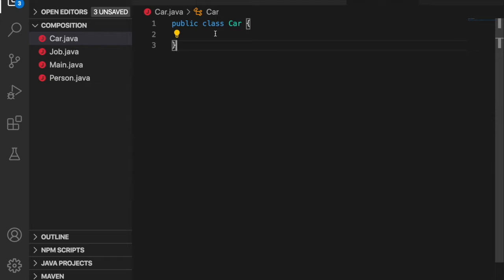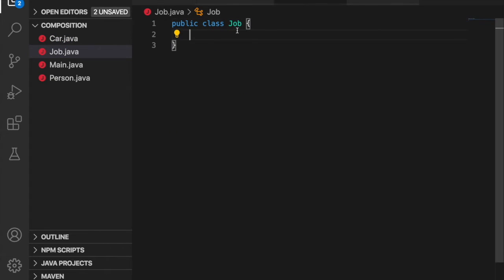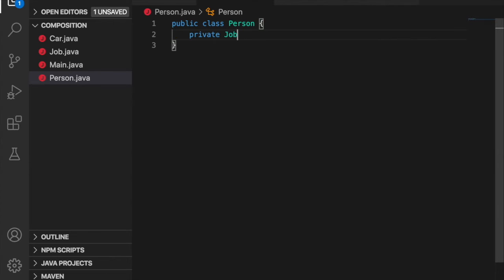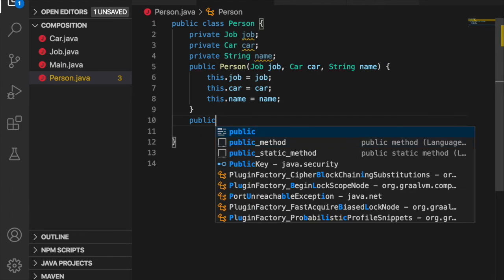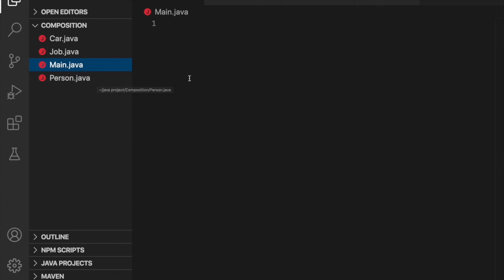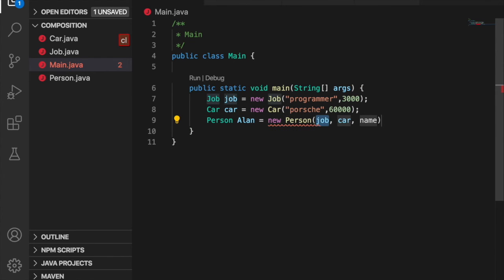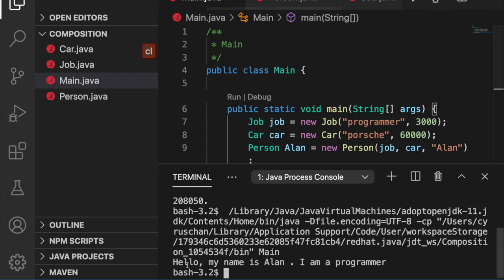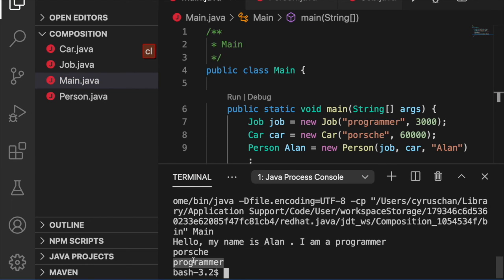Object Oriented Programming with JAVA: Composition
If you are looking for code reuse and the relationship between two classes is has-a then you should use composition rather than inheritance.In this video, we will demonstrate how to use composition.
🔥Complete Courses🔥
Complete Modern JavaScript BootCamp from the beginning

Macbook Pro

Camtasia